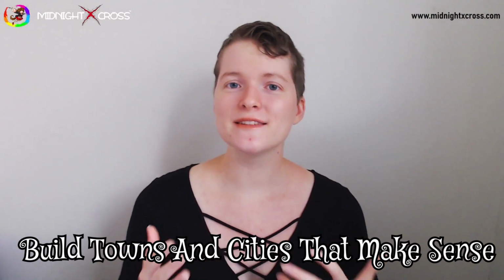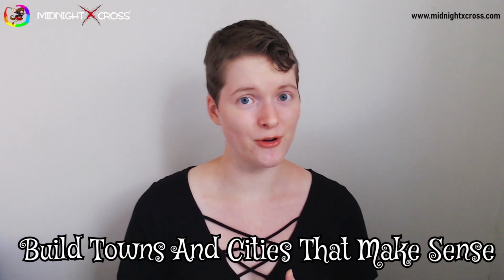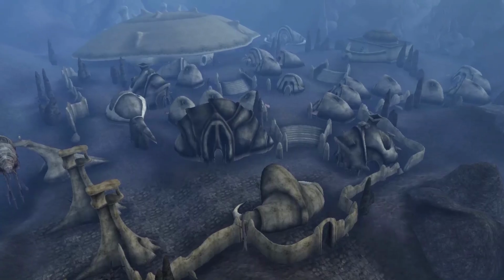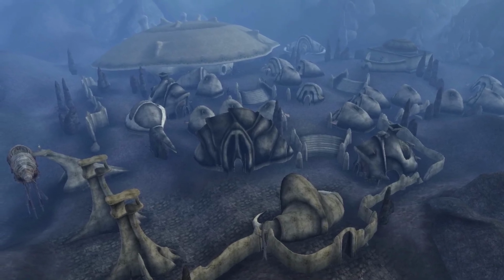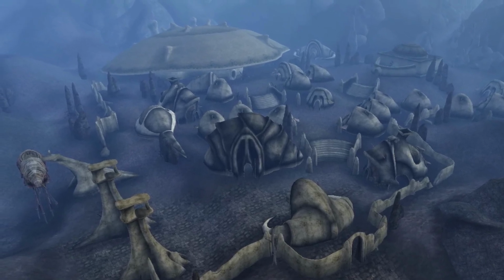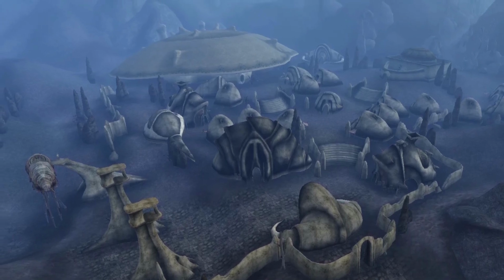How To Write Incredible World-Building (For Manga & Light Novels)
Today, we're discussing how to write incredible world building for your manga, comic, or light novel. World building refers to the process of creating a fictional world, and learning how to create that world, but also present it through a story is an important part of the process of being a writer. I hope that this video helps you when it comes to crafting a fictional world for the story you're telling!

Want more tips and advice? No matter what part of the creative process you are at, these downloadable materials will help you every step of the way

My book, 'Having Faith', is now available on a variety of online bookstores and ebook libraries. To learn more about this graphic novel project, visit my

How to write world building,
how to write world building in a manga,
how to write world building in a light novel,
manga world building,
light novel world building,
how to write good world building,
how to write an interesting world,
how to write a world for a story,
how to create a world for a story,
how to create a world for a book,
how to world build,
how to world build tutorial,
world building tutorial for writers,
world building tutorial
how to world build like in morrowind,